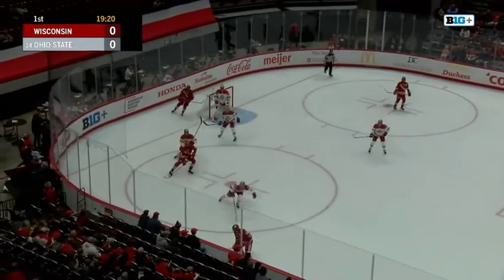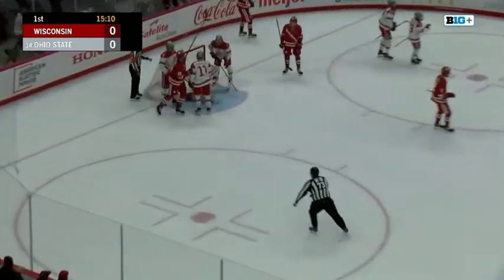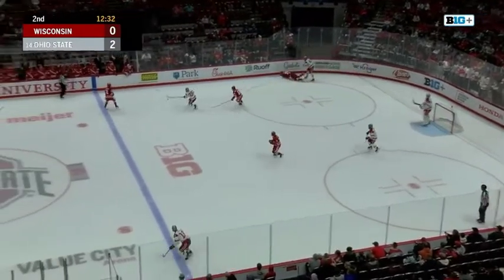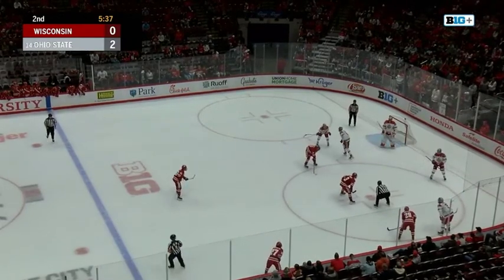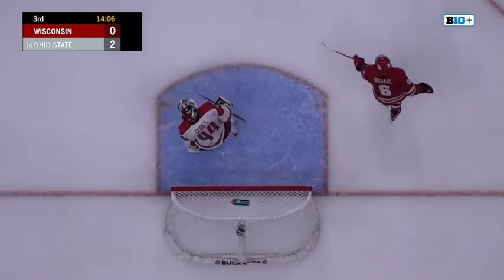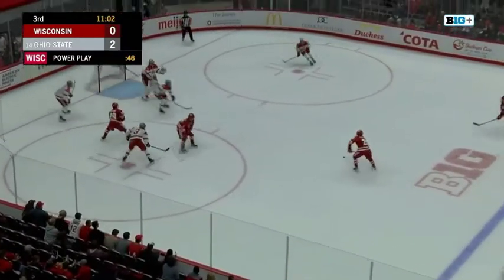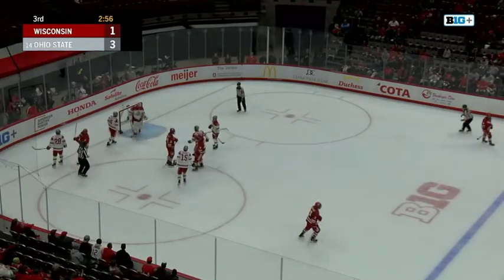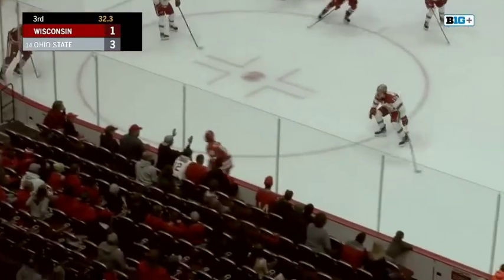Jakub Dobes Stops Smilanic/Gorniak for the Win 10-7-22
Jakub Dobes stopped 29 of 30 shots for his 3rd win of the season.  He was able to make a nice save off fellow Hab prospect Ty Smilanic from point blank range.  Smilanic (#29 red) had 4 shots but was a -2 on the night and Jack Gorniak (#11 red) had 4 shots as well but was Even on the night.

Dobes is now 3-0, with a 1.34 gaa and a .947 save %.